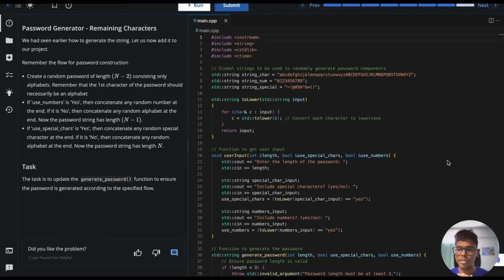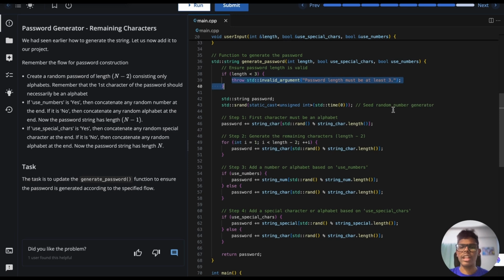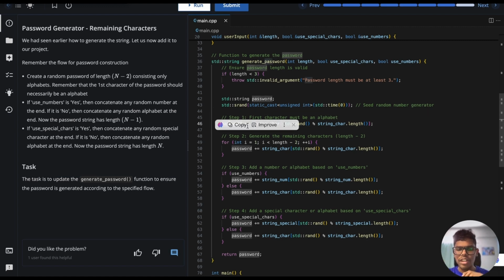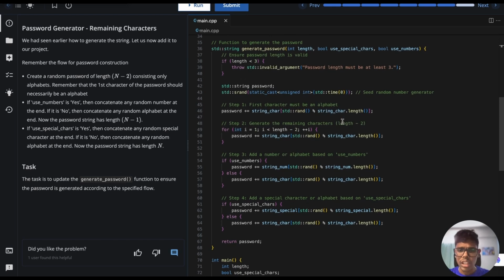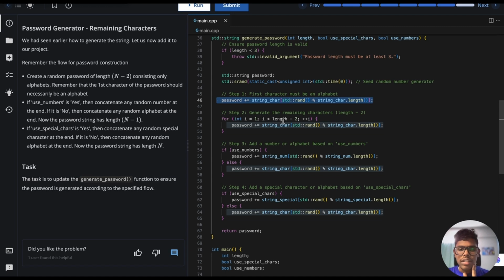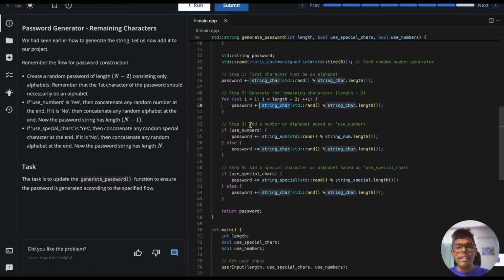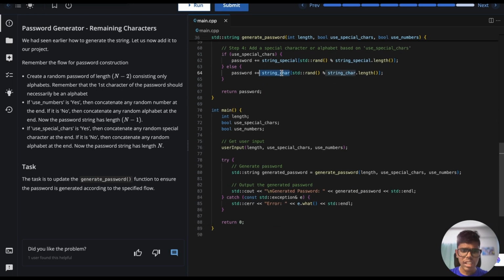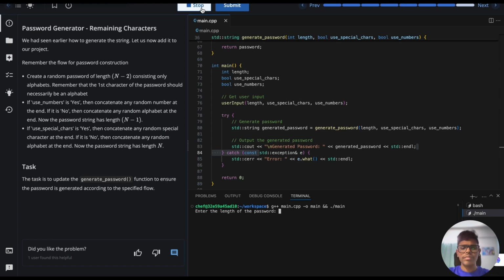Password generator (Part-3) | C++ Projects for Beginners